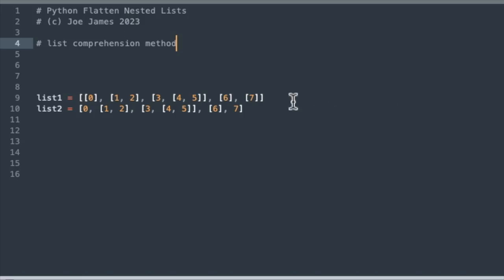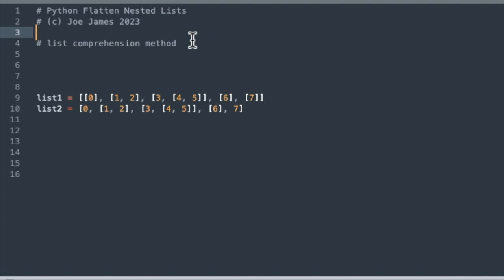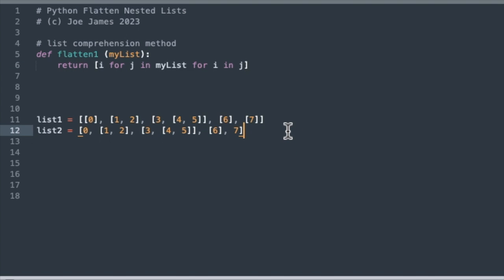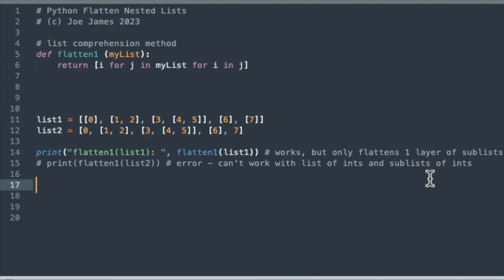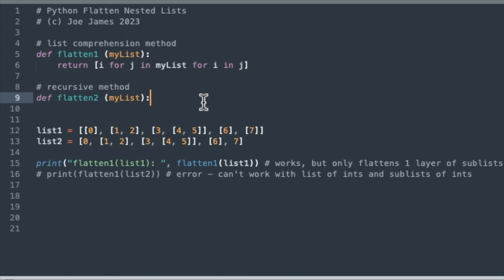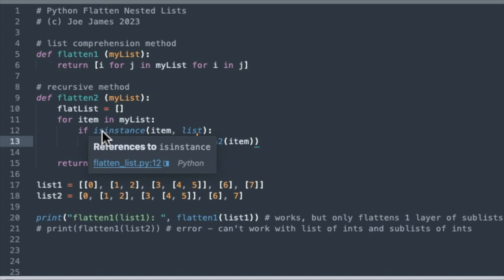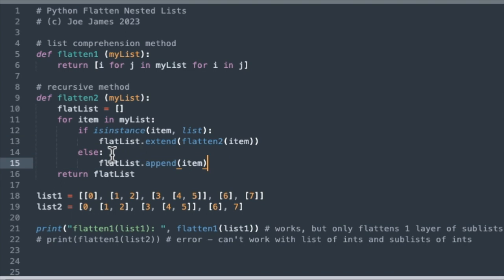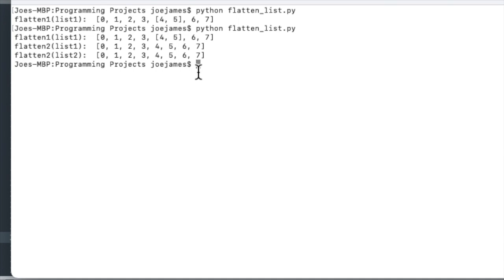Python: Flatten Nested Lists | Convert 2D/3D into 1D Lists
Learn to flatten nested lists in python using two methods: a list comprehension, and a recursive method.